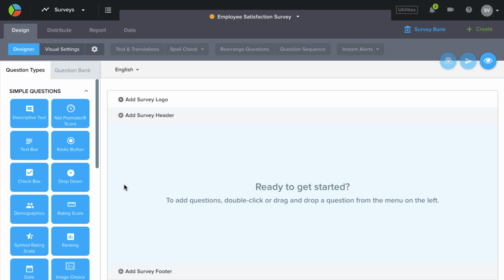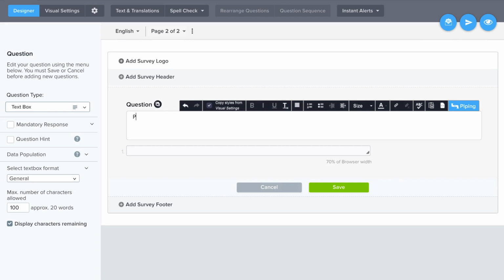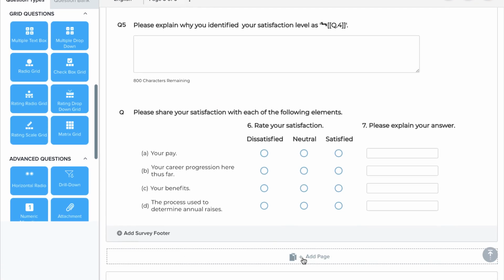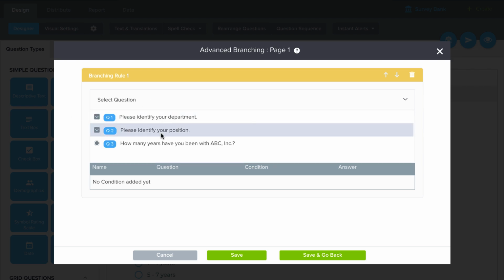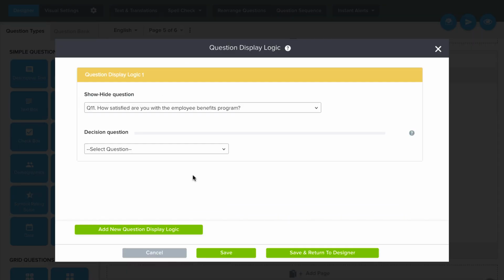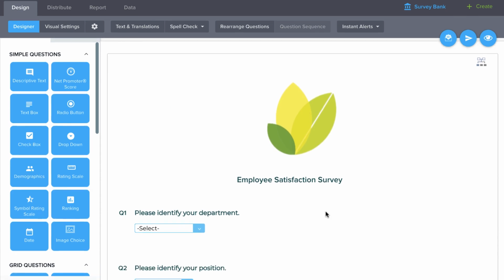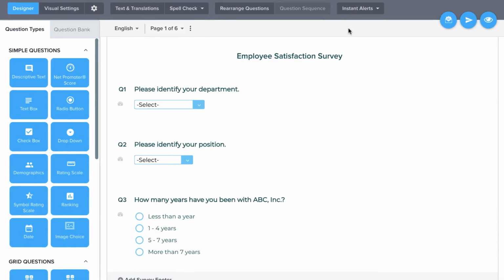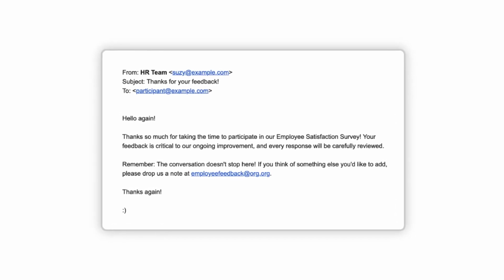Create a Complex Survey with Advanced Features | SoGoSurvey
Want to create a polished and professional survey that generates great results? SoGoSurvey makes the job easier. Learn how to make the most of key advanced features like piping, advanced branching, data population, and rules & alerts.